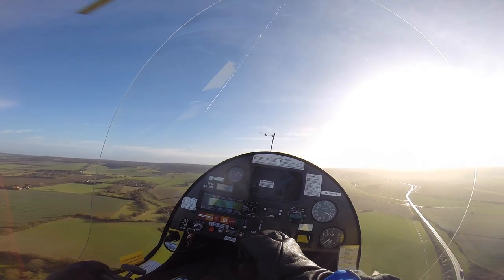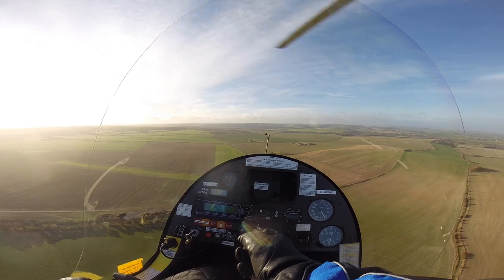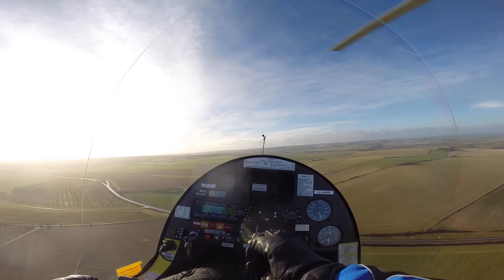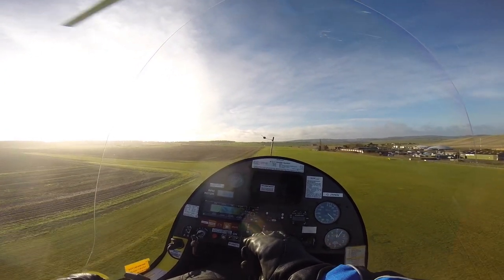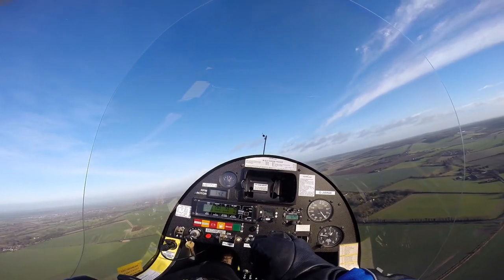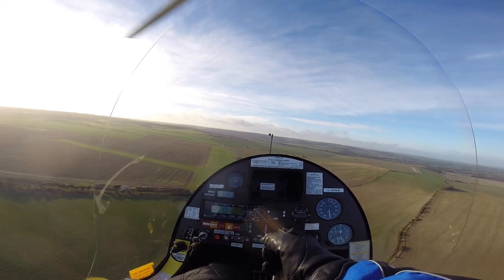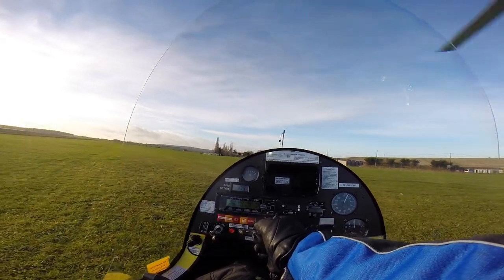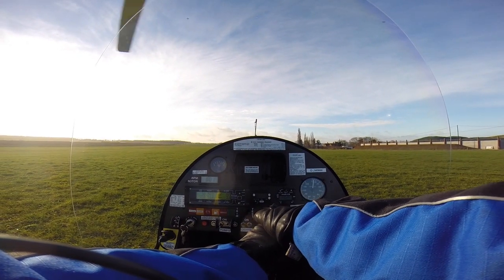Gyrocopter training: strong wind landings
Coming back from doing a flying lesson on quite a windy day, I completely messed up the approach and did a go around, so we took the opportunity to do some practice circuits in high wind conditions.

Aircraft: Magni M16 G-JWNW
Airfield: Chiltern Air Park.
Camera: Go pro Hero 3 black on a chest harness.